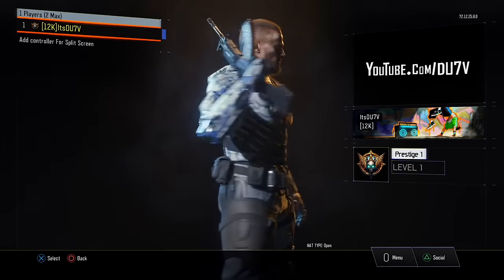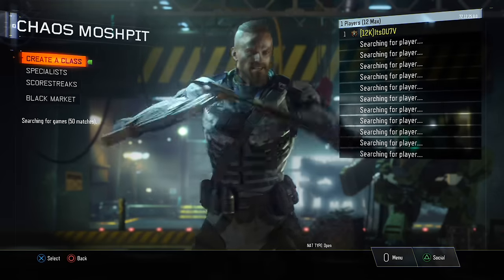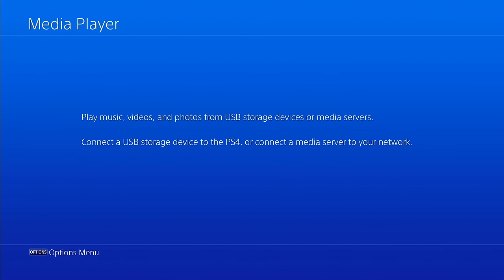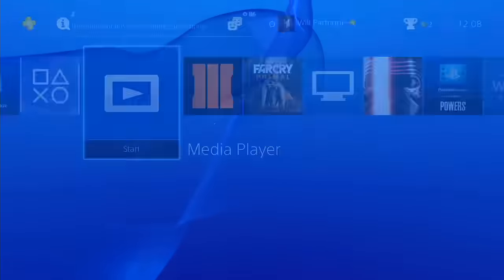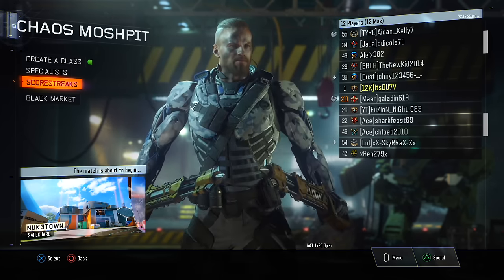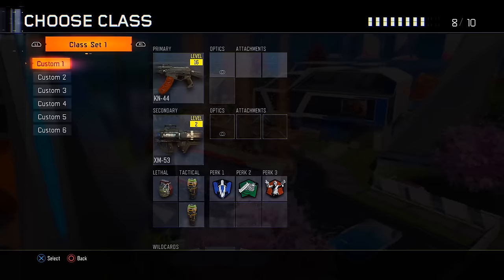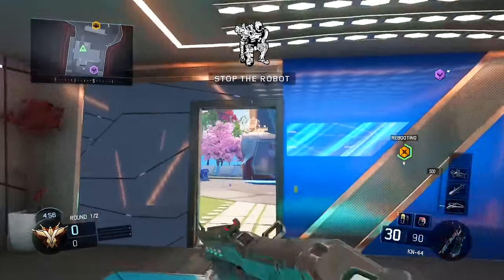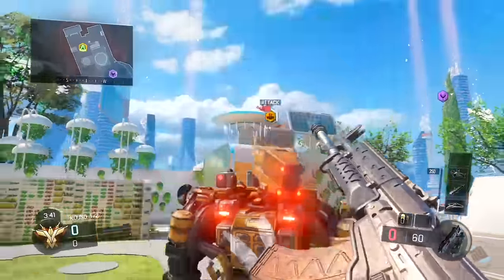Black Ops 3 Glitches! - "NEW" How To Lock A Lobby On Multiplayer After All Patches! (LOCKED LOBBY)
Black Ops 3 Glitches! - "NEW" How To Lock A Lobby On Multiplayer After All Patches! (LOCKED XP LOBBY)

Welcome back to another Call of Duty Black Ops 3 video. What I have for you today is a multiplayer glitch that will allow you to lock a public lobby after the latest patch. Currently this glitch only works on PS4 and I am currently looking for an Xbox One Method. By doing this glitch you are easily able to complete challenges and also a step closer to your dark matter camo
Check out some of my other BO3 Glitches down below!

► Black Ops 3 Zombie Glitches - "NEW" Knife Launch Pileup Glitch On Zetsubou No Shima (BO3 Glitches)
► Black Ops 3 Cryptokeys Glitch! - "NEW" Best Way To Farm Cryptokeys Online! (BO3 Glitches)
► Black Ops 3 Multiplayer Glitches - "NEW" How To Change Your Daily and Weekly Contract!